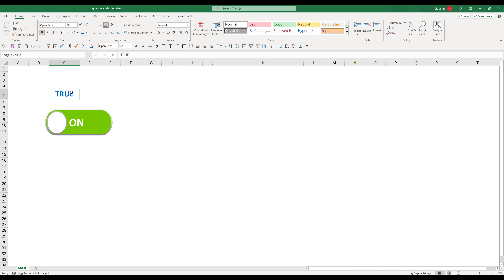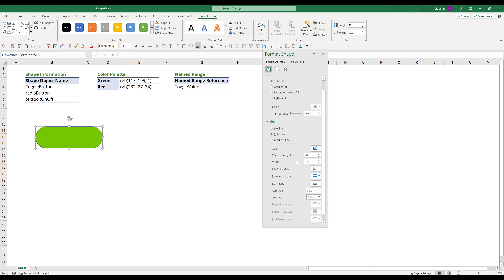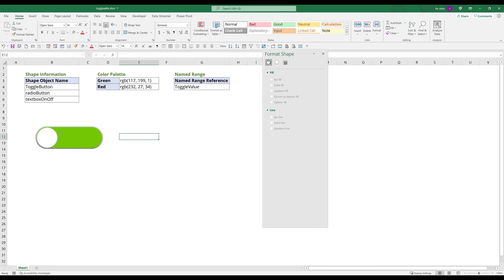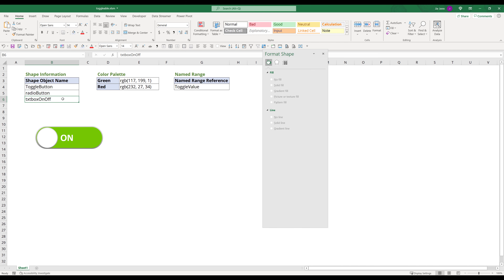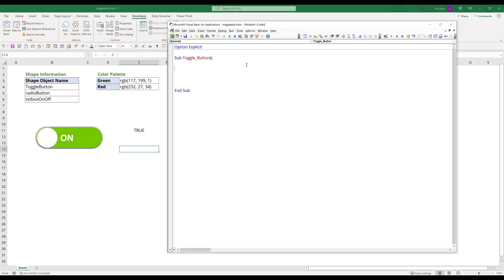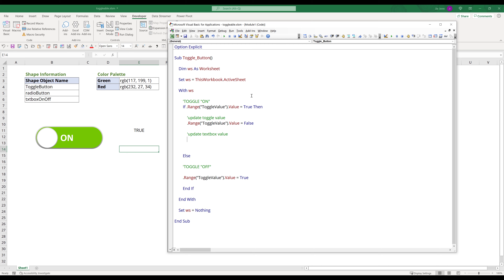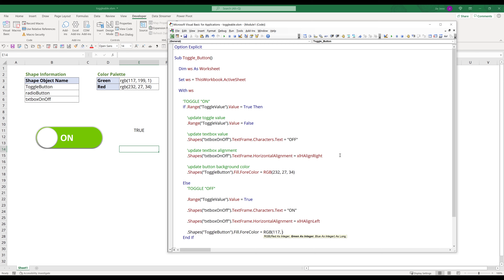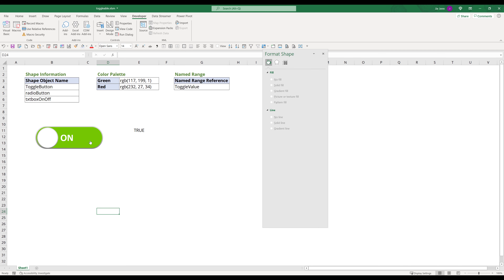How to create a toggle button in Excel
Trying something new. This video is created using Google Text-To-Speech service. Let me know what do you guys think.

A toggle button is a control to set a value to either True/False. By incorporate a toggle in our Excel application, we can present our Excel application as more polished and professional.